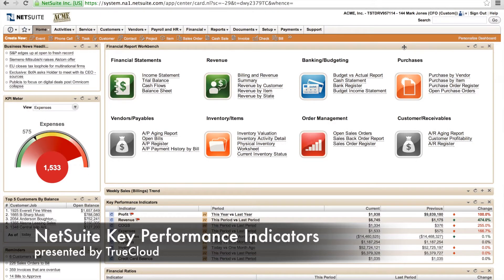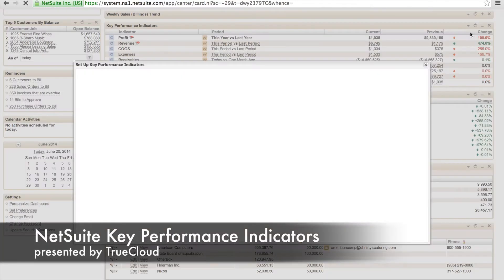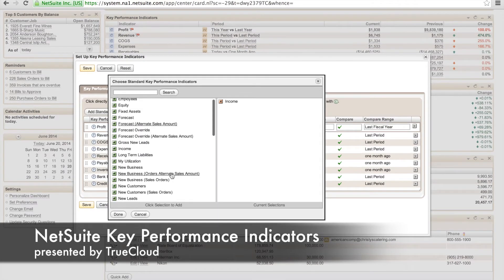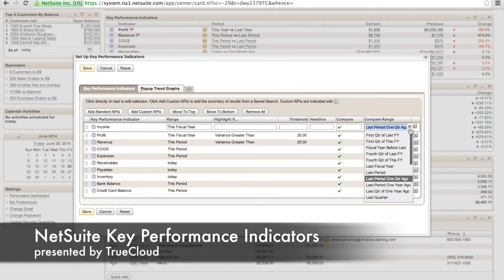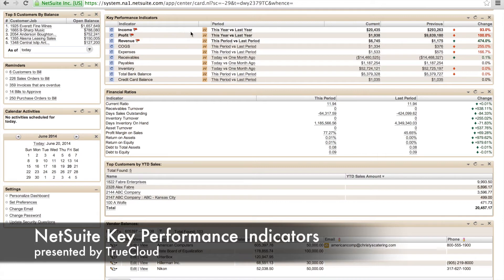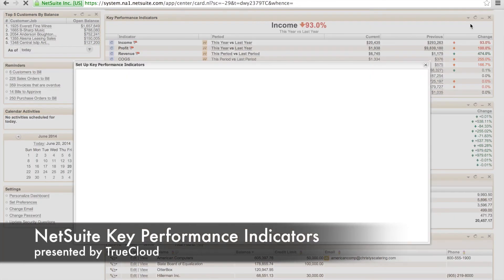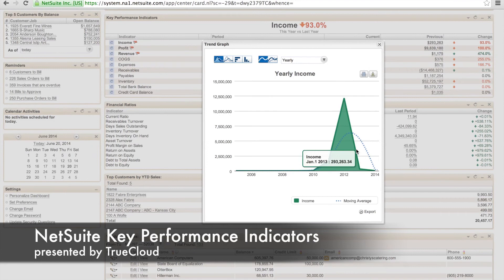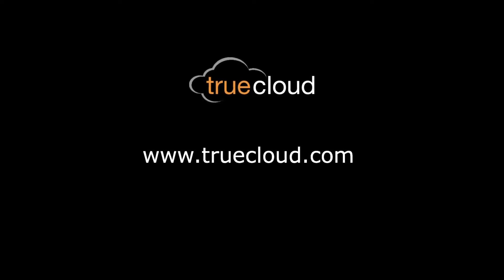Using NetSuite Key Performance Indicators (KPIs)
TrueCloud is a 5-star NetSuite Solution Provider expert at implementing, optimizing, and integrating NetSuite.